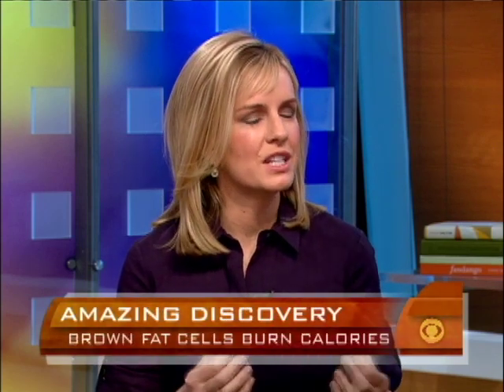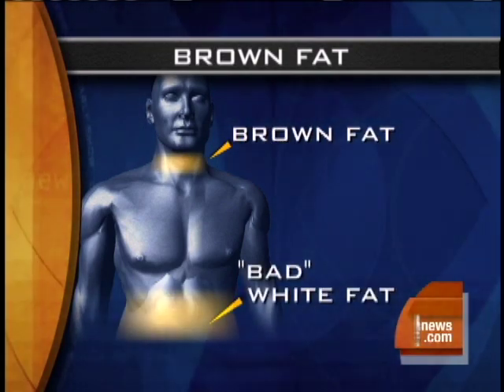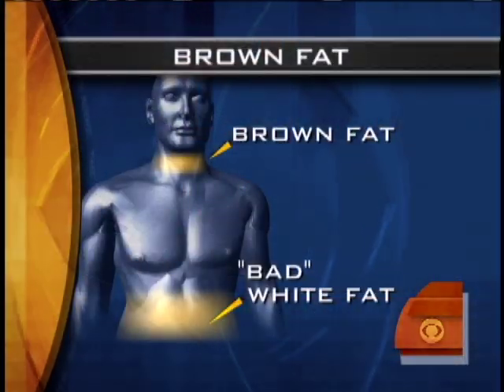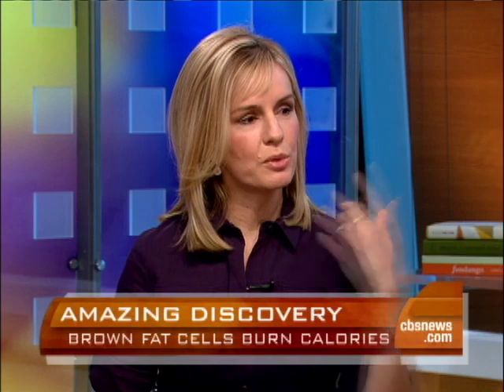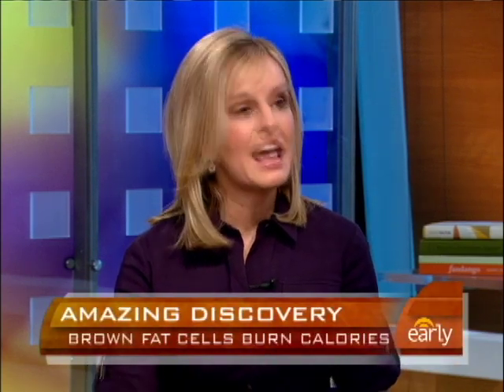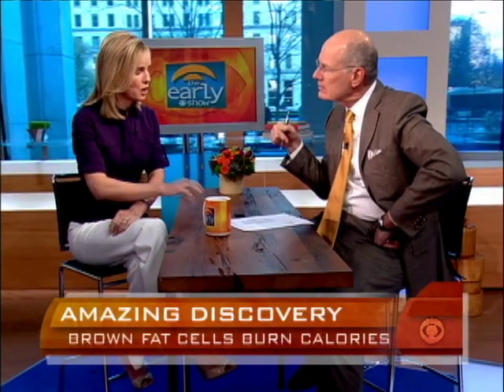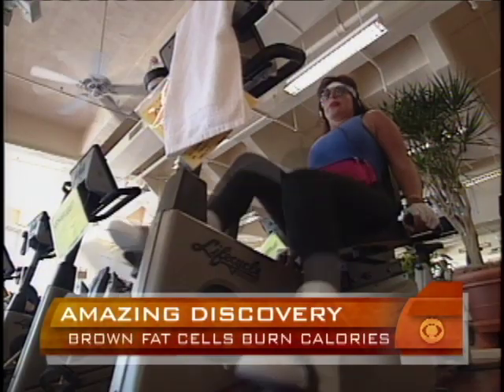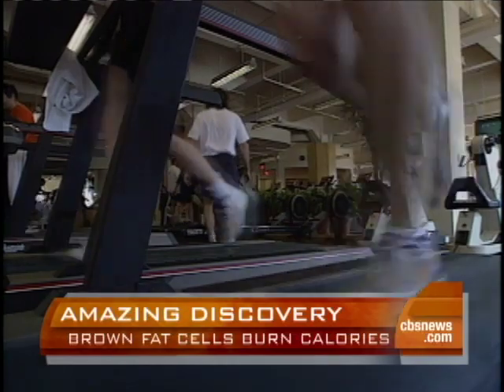Fat-Burning Fat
Researchers recently discovered "brown fat," which may help burn calories.  Harry Smith spoke with Dr. Jennifer Ashton about the discovery.